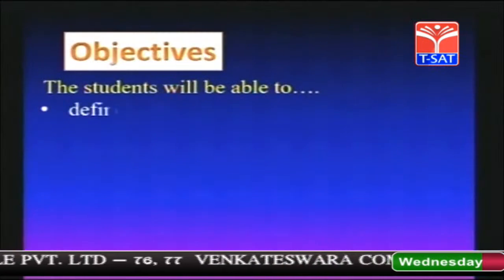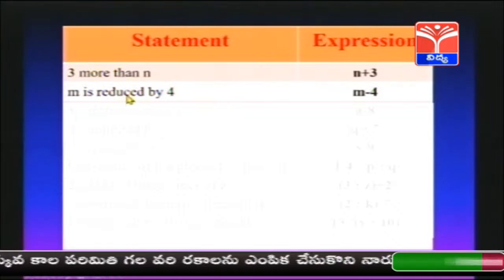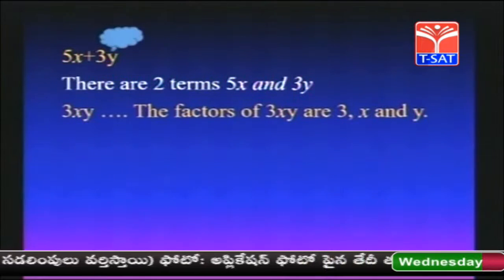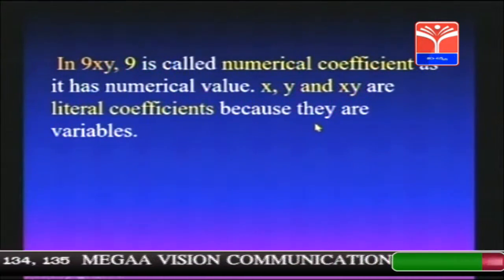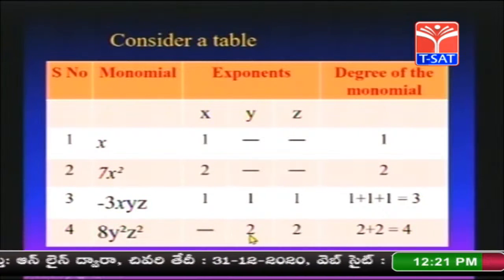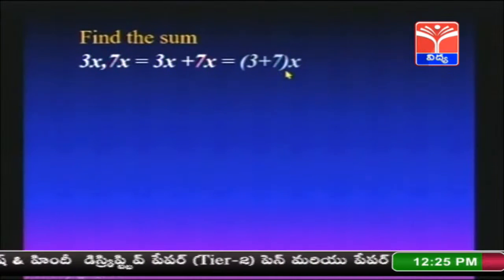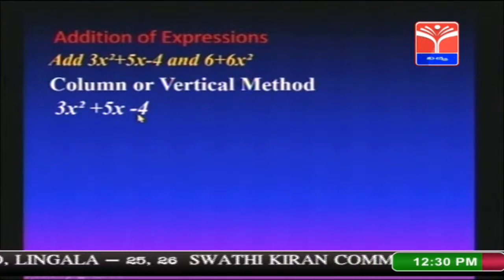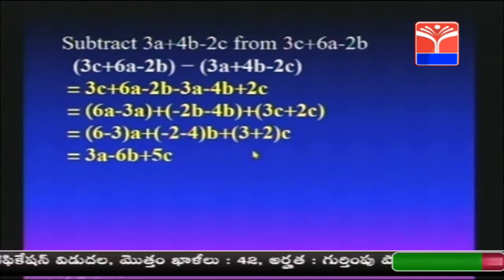T-SAT || SIET (7th Class) || Maths - Algebraic Expressions (EM) || 09.12.2020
T-SAT Network Digital Classes are Now Available on Following Platforms:

👉Install T-SAT App:
1. For Android Users: Play Store
2. For Apple Users: AppStore